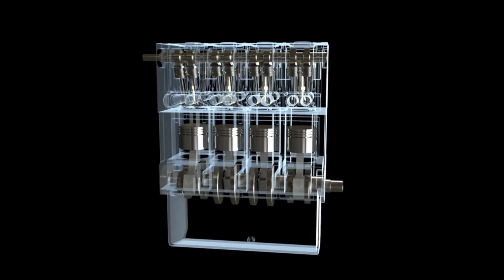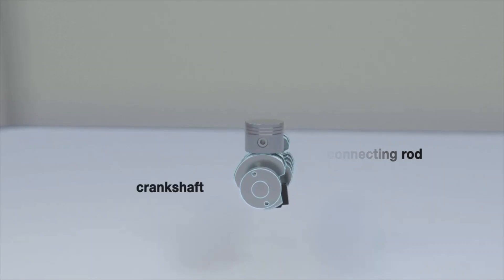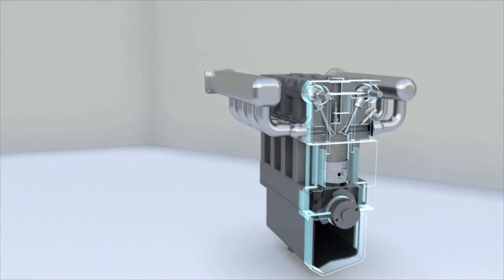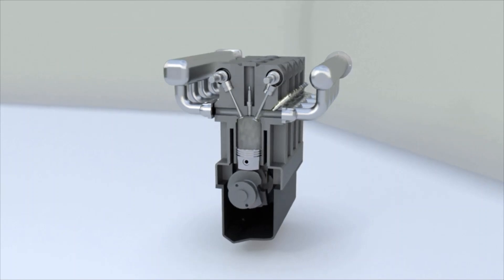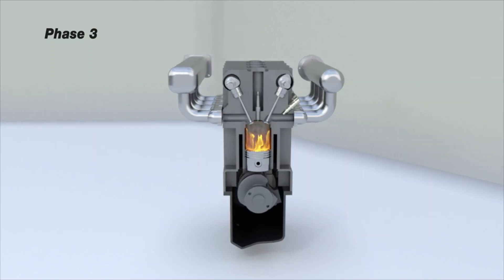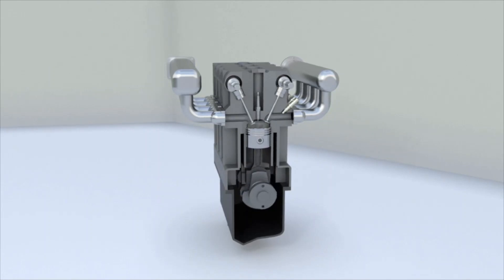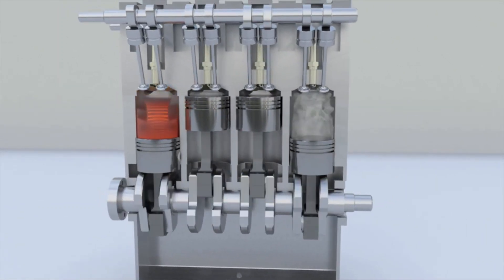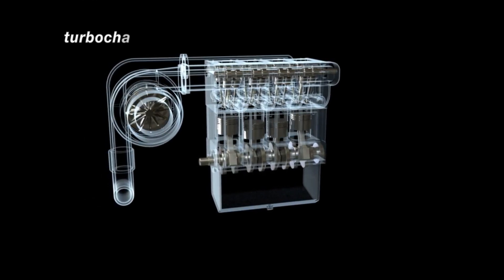Internal Combustion Engine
Overview tutorial on how internal combustion engine works.
To understand how an internal combustion engine operates let's see what elements it's made of and what happens at different stages of its operation the piston is placed on the connecting rod attached to the crankshaft this construction allows converting the linear displacement of the piston into a rotating shaft the piston is fitted into a cylindrical bore executed in the block the bore piston and cylinder block surfaces form a working chamber valves are installed in the lid allowing to connect the chamber to the intake or exhaust manifold the gas distribution mechanism is responsible for opening the valves the fuel is delivered to the working chamber through the nozzle the candle provides a spark to ignite the mixture the engine cycle has four phases phase one fuel and an oxidizer air are needed for an engine to work meaning that the piston must move down to free up the volume for filling while the valves on the side of the inlet manifold open up when the piston moves down the working chamber volume increases air enters the cylinder cavity influenced by the atmospheric pressure or a compressor in this example fuel spray nozzles are installed before the valves saturating the air with fuel phase two the obtained mixture must be compressed to expand later upon ignition so the piston must move upwards increasing the pressure in the cylinder phase three the mixture is compressed a spark from a candle ignites it in a gasoline engine the ignited mixture expands and forces the piston to move downwards pushing the crankshaft and setting in motion all the mechanisms phase four the piston is at the bottom and the entire chamber is filled with combustion products so the piston must move up to displace gases into the exhaust manifold the valves on the exhaust manifold side should open at this moment when the piston is at the top the first phase begins again repeating the cycle so it turns out that the piston rotates the shaft only for one part of the cycle the shaft moves the piston the rest of the time but where does it get the energy a flywheel can be installed on the shaft and then it will move by inertia by the way you can install several pistons on one shaft now that we have identified four phases installing four pistons on that shaft is logical while one sucks in the air the other compresses the mixture the third executes the working stroke forcing the crankshaft to move in the fourth displaces the exhaust gases into the exhaust manifold to increase the power you can increase the number of pistons to 6 8 12 or use turbocharging.